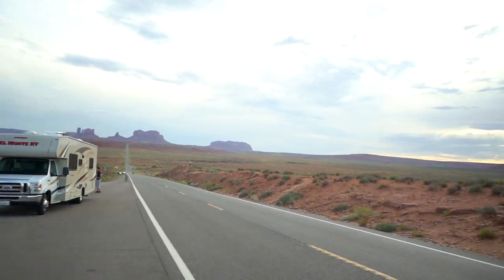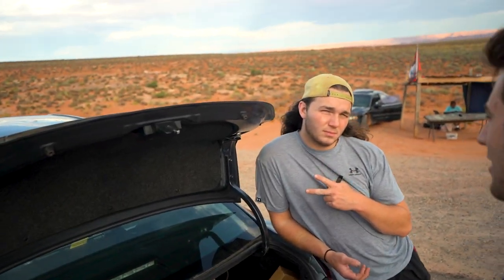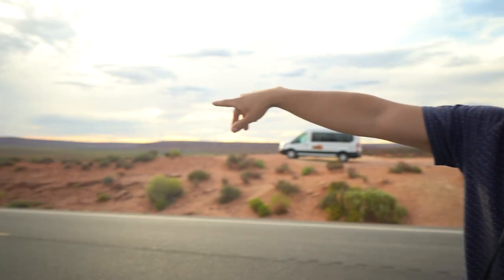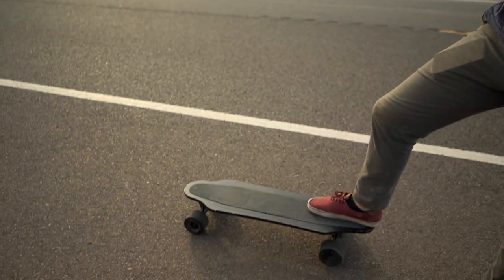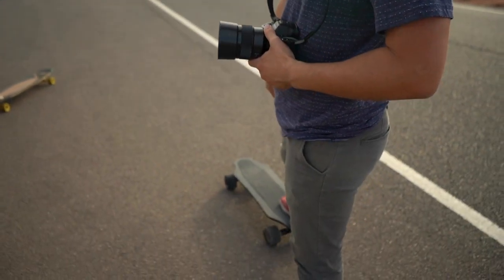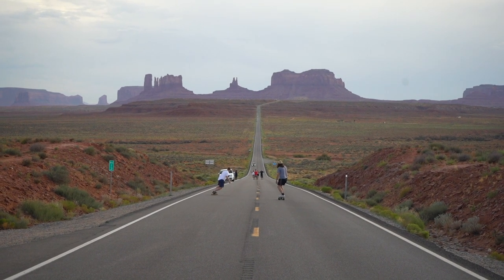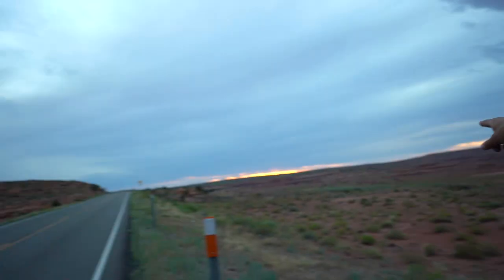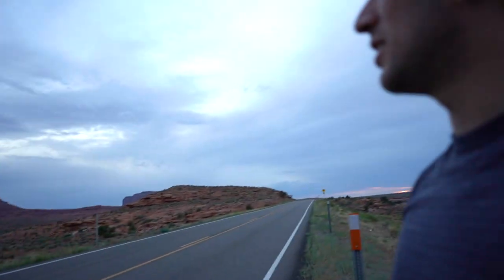Photographing MONUMENT VALLEY, ARIZONA- Behind The Lens EP. 019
This episode features photographing the beautiful Monument Valley on the Utah- Arizona border. We went to the infamous Forest Gump road and took some brand photos, and a few other spots, sadly we didn't get the best conditions. Because of the bad conditions we included some b roll footage and photos from years past to make the video a little more complete.

My Equipment:

Monument Valley, a red-sand desert region on the Arizona-Utah border, is known for the towering sandstone buttes of Monument Valley Navajo Tribal Park. The park, frequently a filming location for Western movies, is accessed by the looping, 17-mile Valley Drive. The famous, steeply sloped Mittens buttes can be viewed from the road or from overlooks such as John Ford’s Point.

Behind The Lens in a mini- series that dives into the daily life of a landscape photographers life and what must be done 'for the shot.' It goes into what is being the pretty Instagram picture: the equipment, camera settings, struggles, hardships, and daily challenges in a vlog- style format.

Created by: Kevin Eassa Media Team
Directed by: Kevin Eassa @kevineassa
Filmed by: Kevin Eassa & Brian David @directedbybrian
Edited by: Brian David